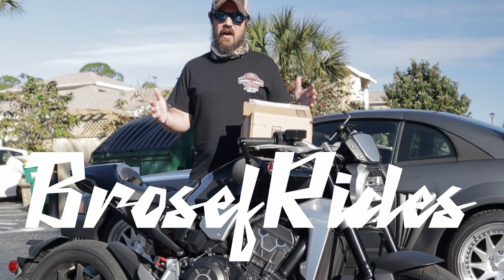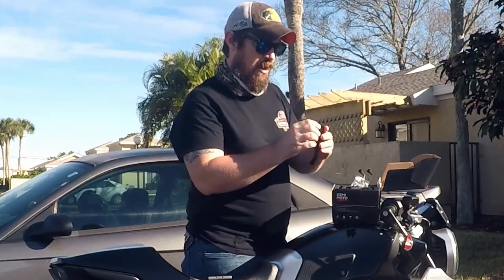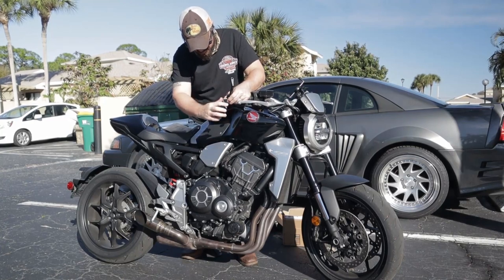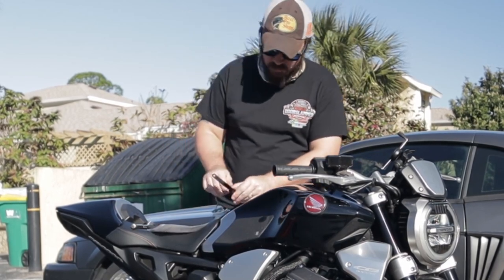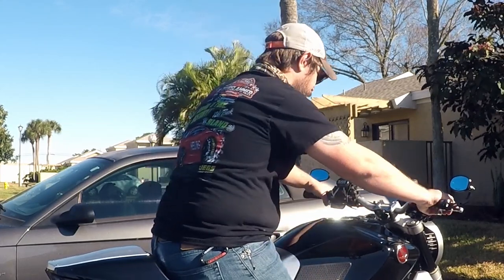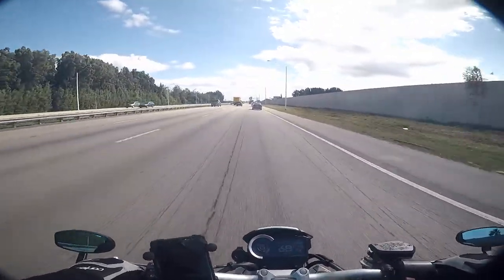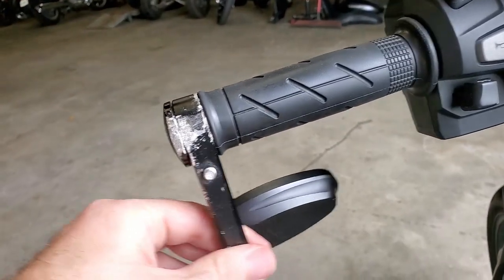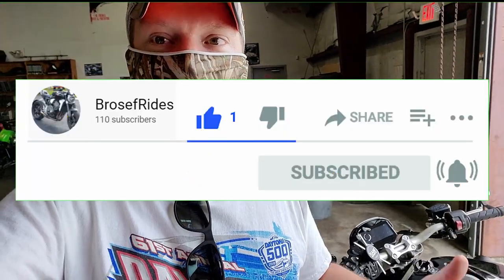Wrecked my bike to test Kemimoto Bar End Mirrors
On this episode of BrosefRides, I swap my round bar end mirrors for oval ones, both are from Kemimoto. I go through the process to swap them out and then take them for a test ride. See how I put them though the drop test and how they hold up.

Kemimoto Motorcycle Handlebar Rearview Mirror